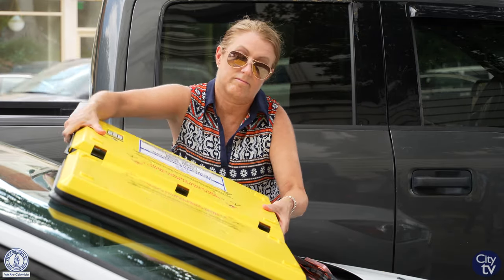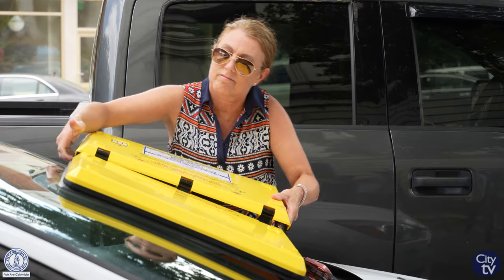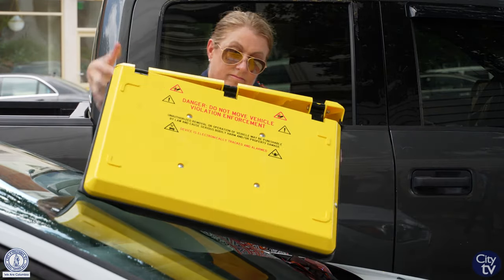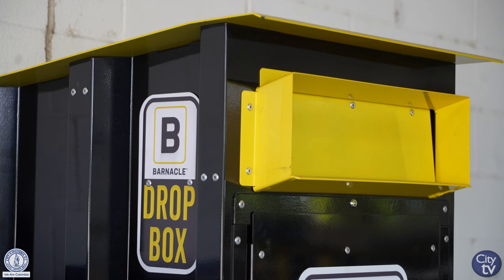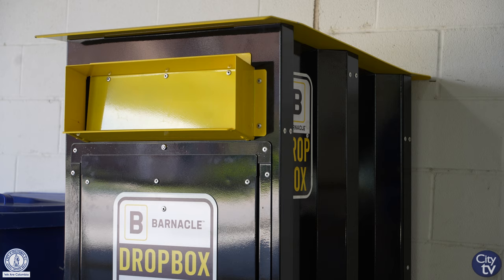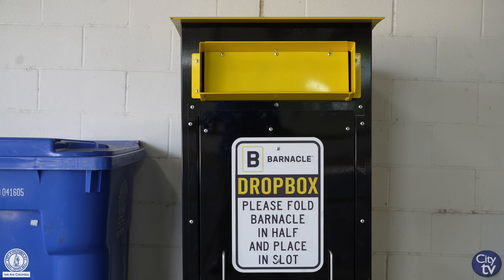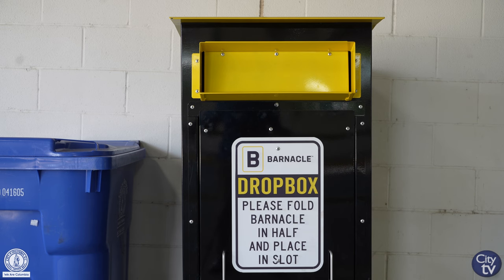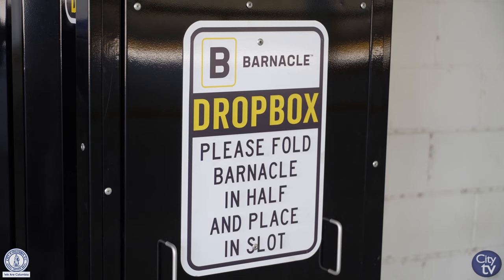Barnacle | Columbia Parking Services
The City of Columbia is introducing the Barnacle, an immobilization device that will be used in lieu of towing vehicles off high traffic areas in the City. This device went live on August 14, 2023. This will not replace towing altogether.

How it works: Parking monitor places device on windshield of offending vehicle. The motorist then scans the QR code on device to pay fines and instantly receives release code. (In addition to scanning the QR code, motorists can go to pay.barnacle.com or call . The lightweight design allows for easy motorist release. The motorist must return the device to Dropbox or designated location within 24 hours of release.

Benefits to the Barnacle include, easy-to-use 24/7 motorist release, visible compliance deters future offenders, safer parking monitor deployment and motorist release and unlike towing, the motorist’s vehicle remains in the location it was left.